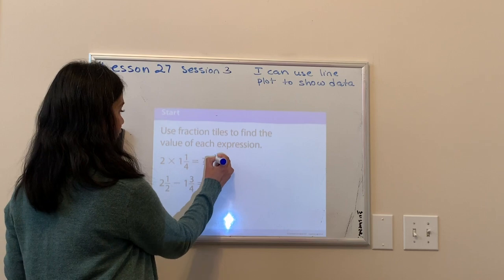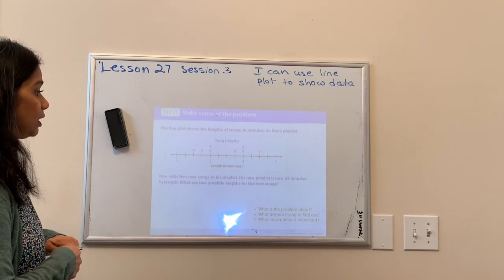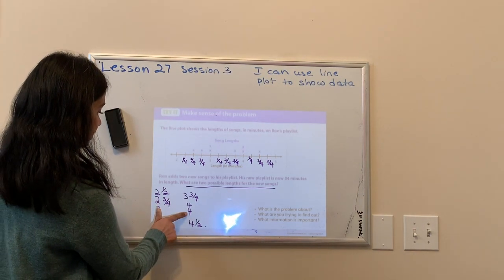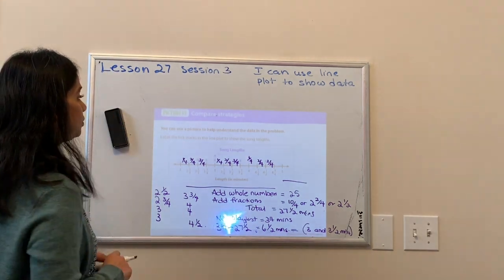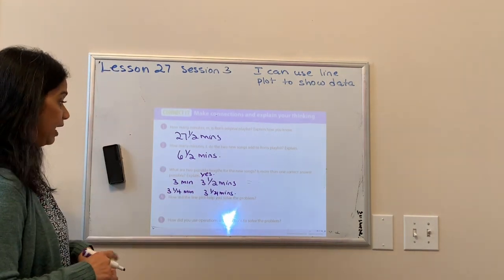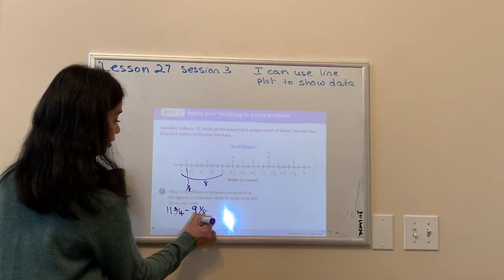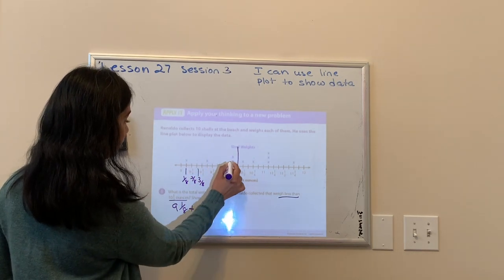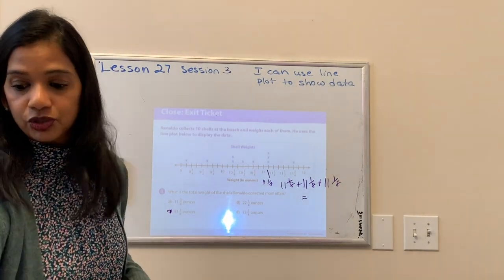Lesson 27 Session 3 5th Grade Math Mrs. Mathews